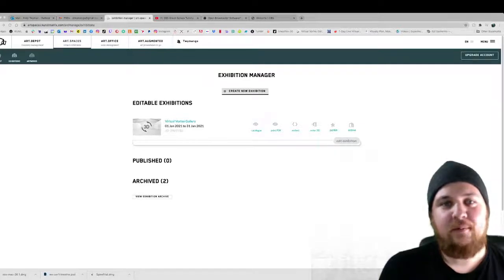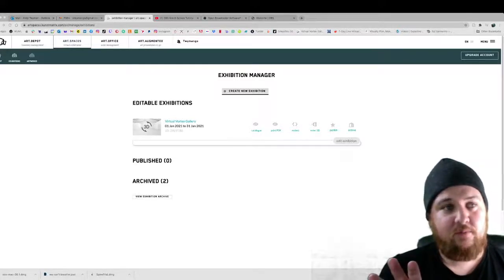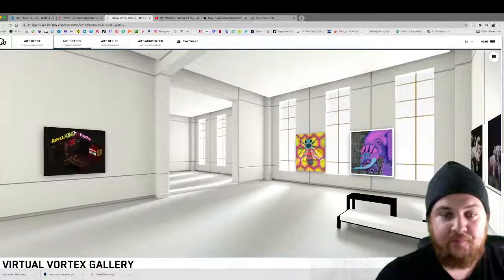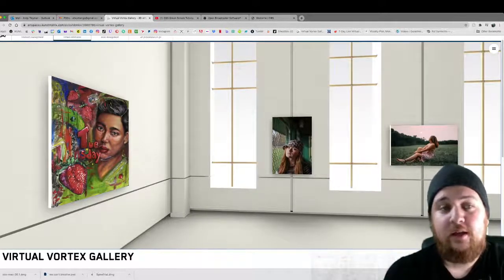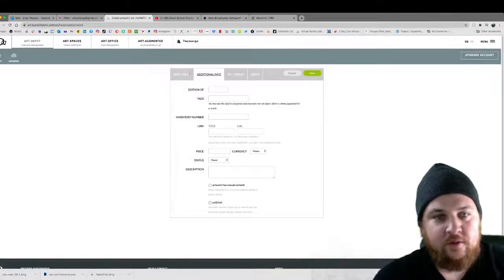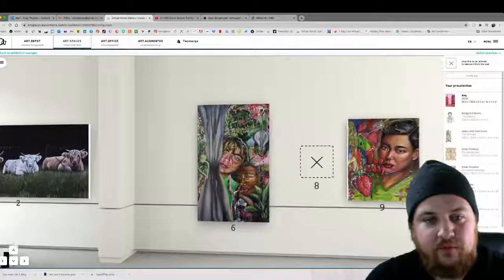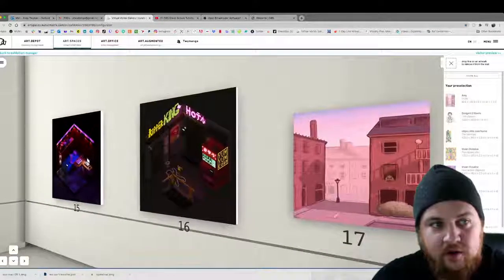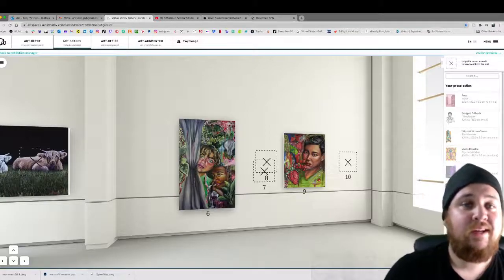How To Make a Virtual Online Gallery using Kunstmatrix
Ever wanted to make your very own custom made art gallery?
Hi My name is Andy and I am a Freelance Photographer Located in Lowell Mass, and I love this question.

I always wanted my very own art gallery, so I said hell, I might as well make one, here in my video I show you just how easy it is using a website:

Still Learning the ropes on how to use this website... but...
I am also super excited to share with you all the artist and events we plan to have here, if you are interested in submitting or have any feedback or Ideas on the Gallery please check out my Social Links below, and I love forward to hearing from you!!